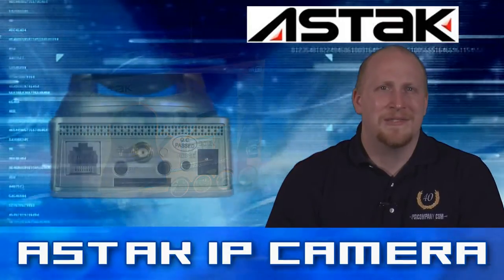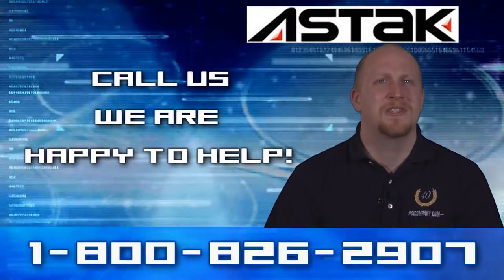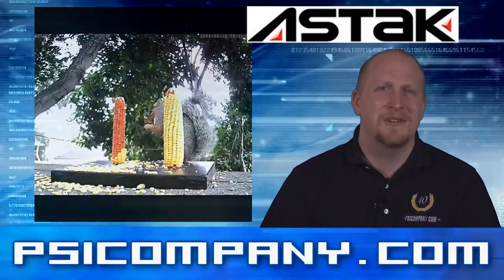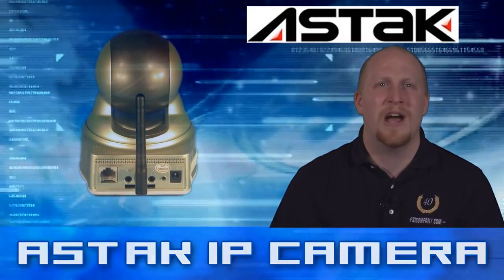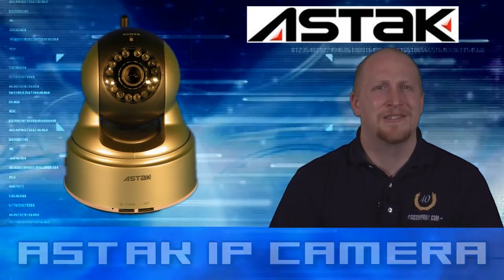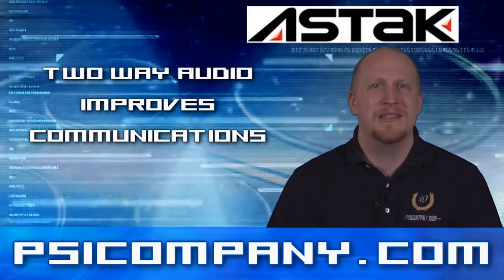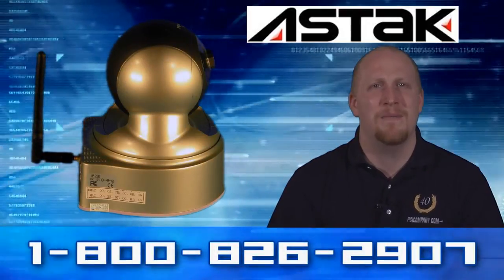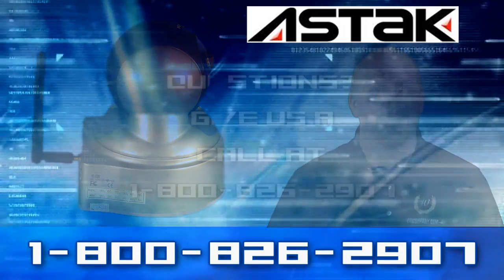Astak CM-IP700 IP Camera, Network Camera, Mole Camera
The Astak CM-IP700 Network Camera can record at 30 FPS while utilizing H.264 compression. The Astak CM-IP700 IP camera features pan and tilt control, wireless G networking, nightvision, and a built in SD Card DVR.

Features Include: -Remote Pan/Tilt control
-Built-in 15 IR LEDs to aid nighttime vision
-Alarm function with motion detection
-Support wireless network (WI-FI/802.11b/g)
-Powerful high-performance programmable media processor and high-speed video protocol processor -Adopting optimized H.264 video compression algorithm to easily implement low-bandwidth network transmission of high-definition images; -Supporting simultaneous browsing of a maximum of 10 users;
-Embedded Web Server to facilitate users to implement real-time front-end monitoring and setting management by a standard IE; -Providing an SD card slot to facilitate local image storage; -Supporting dynamic domain name resolution, as well as LAN and Internet (ADSL, Cable Modem)
 -Supporting multiple network protocols: HTTP, TCP/IP, UDP, STMP, DDNS, DNS, SNTP, DHCP, FTP;
-Network adaptation technology, supporting automatic video frame rate adjustment according to the network bandwidth;
-Giving alarm in case of video loss or motion detection (settable defense zone and sensitivity);
-Supporting image shielding/image snapshot;
-Automatic fault recovery and automatic connection after network interruption